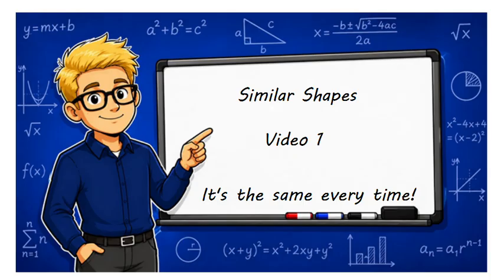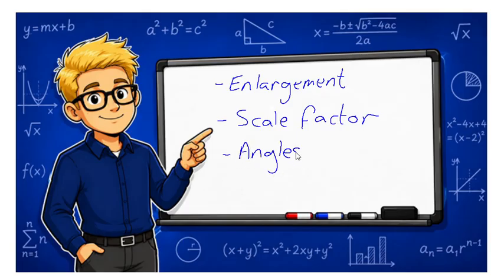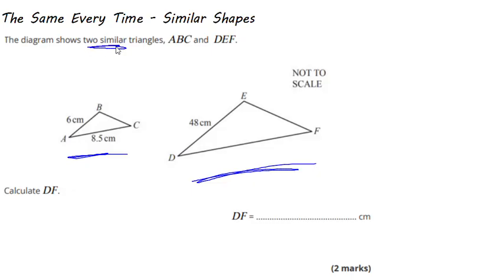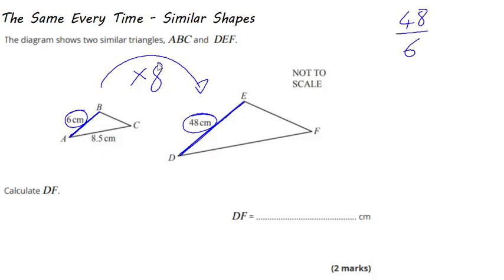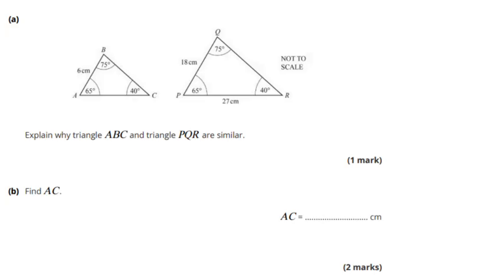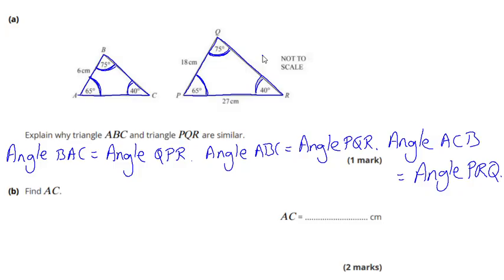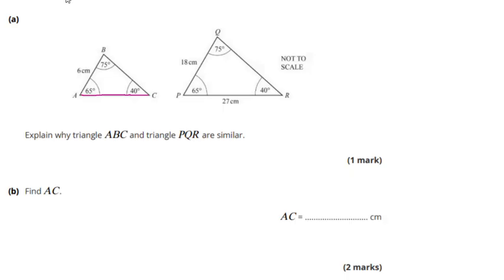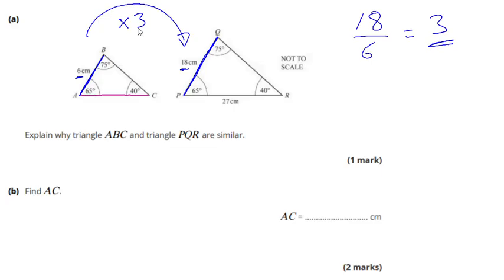The Same Every Time Similar Shapes Video 1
The Same Every Time - Similar Shapes. igcse maths gcsemaths igcsemaths similartriangles similarfigures similarshapes similar examquestions.